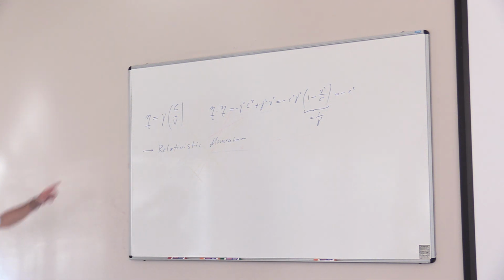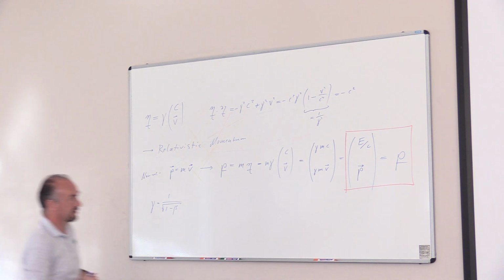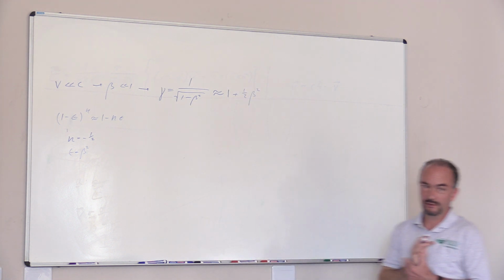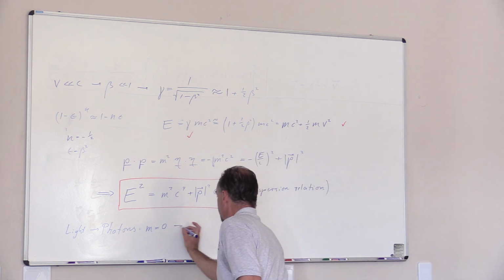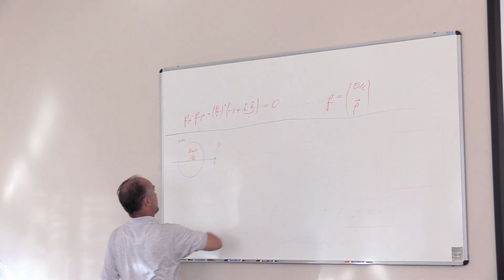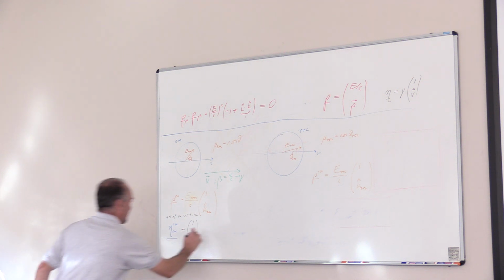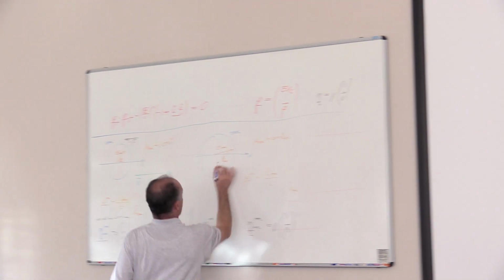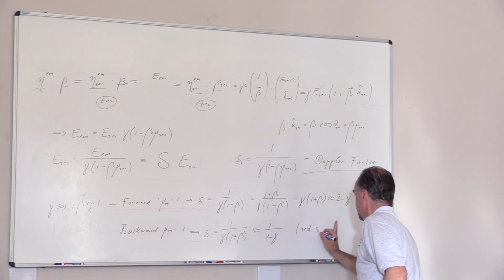The structure of spacetime (part 2)